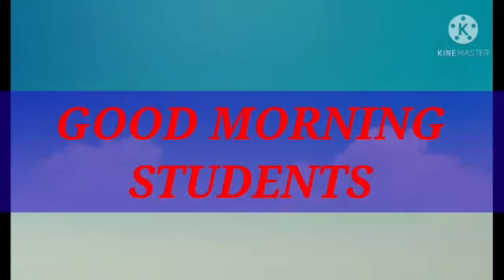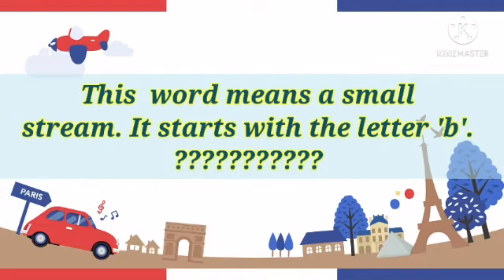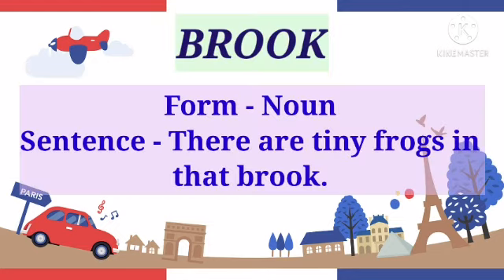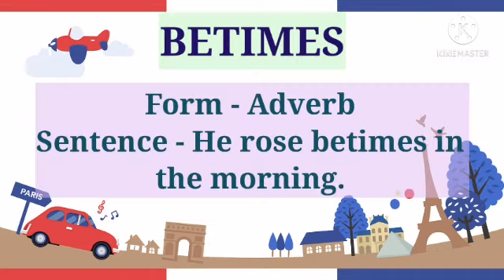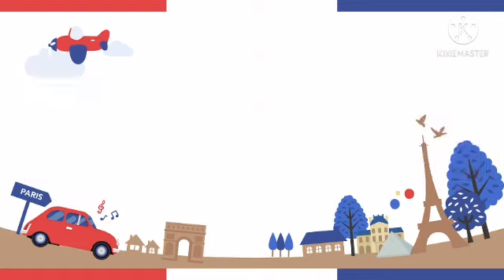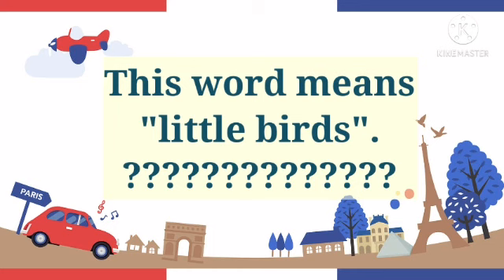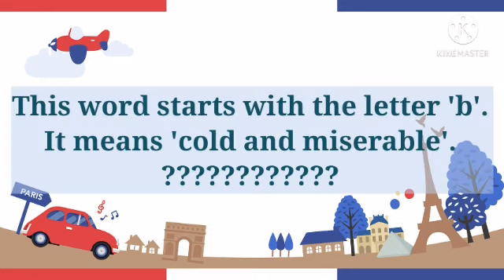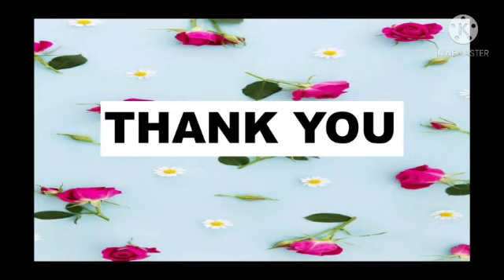CGPF OF THE BEAUTIFUL SPRING, STD 5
Video from PUSHPA VERMA